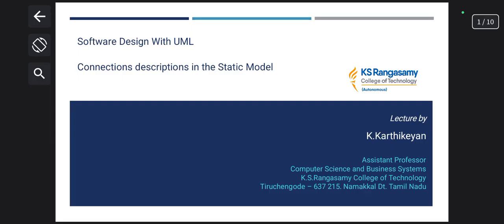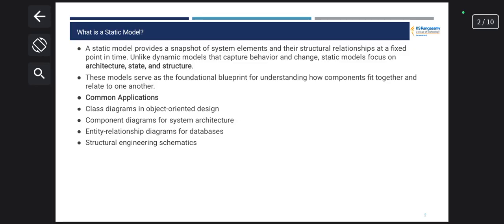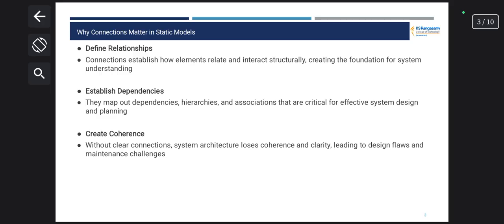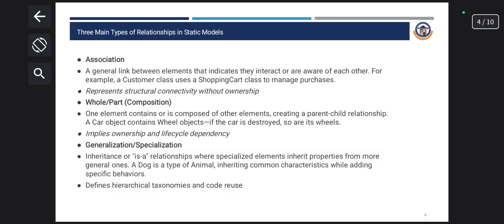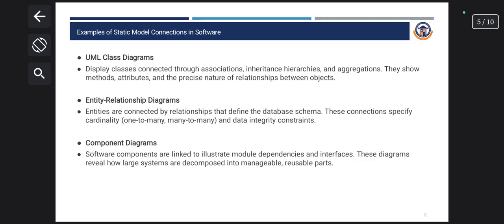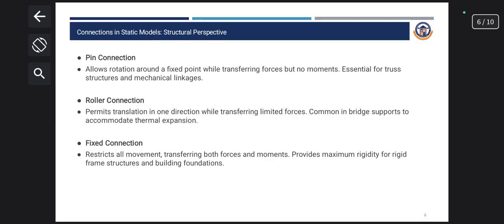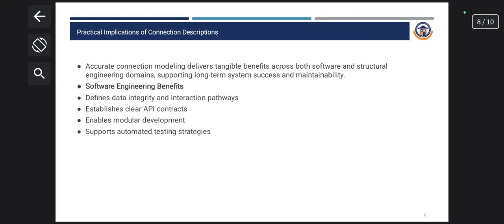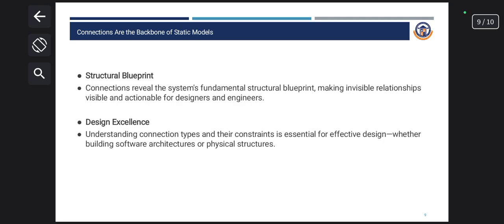Connections Descriptions in the Static Model